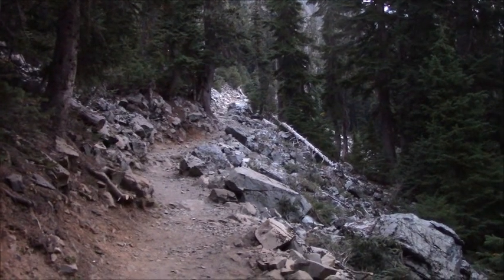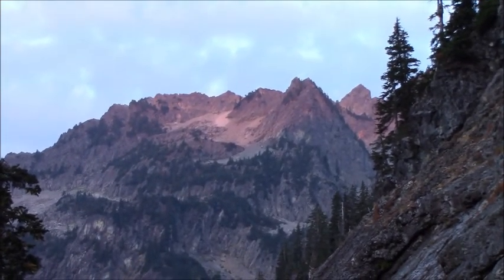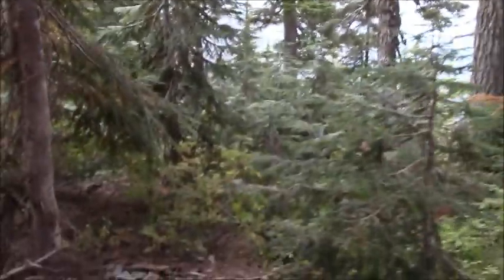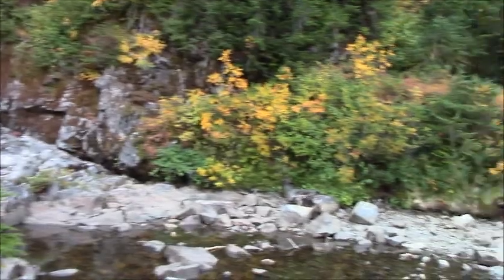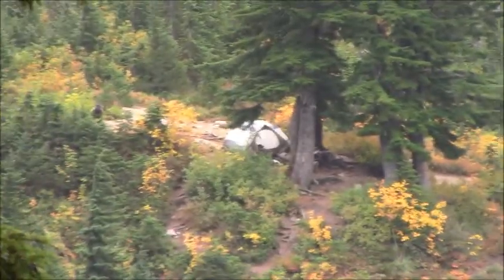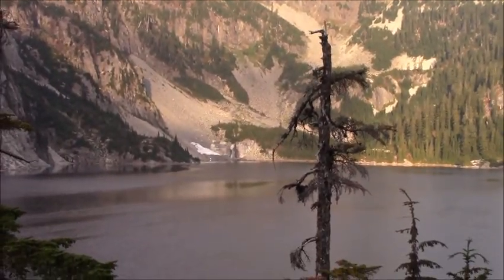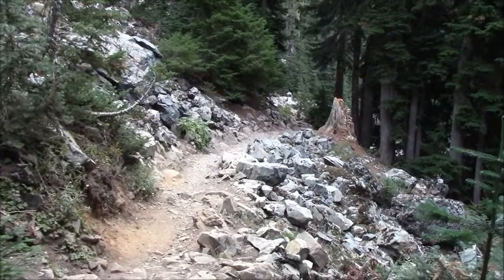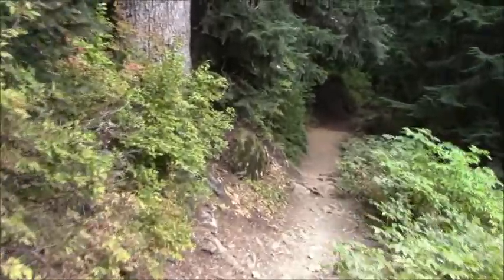Snow Lake/Source Lake Overlook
Jeno and I headed up to Snoqualmie Pass this morning to hike up to Snow Lake and check out the newly rebuilt trail.  We also took a short spur trail out to the Source Lake Overlook.    Steve R.